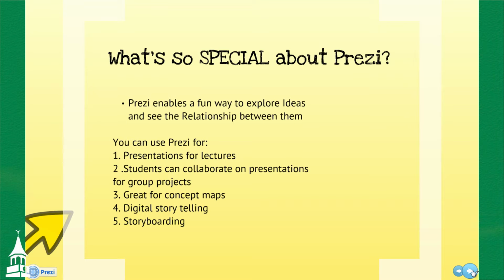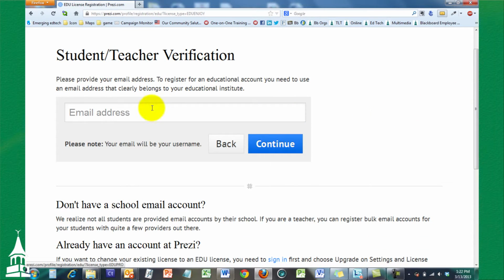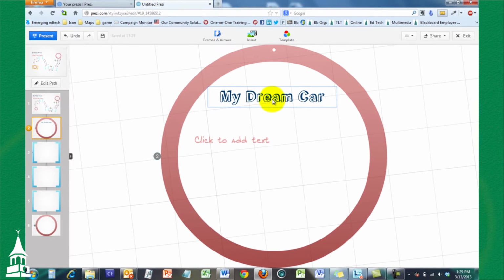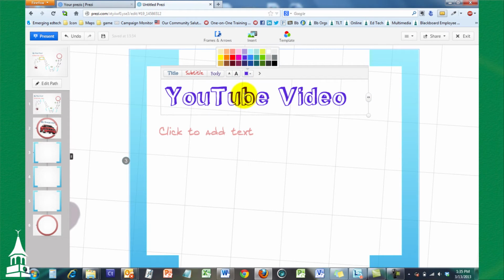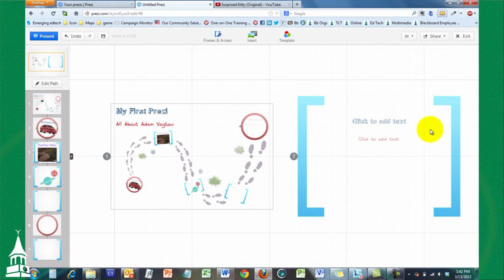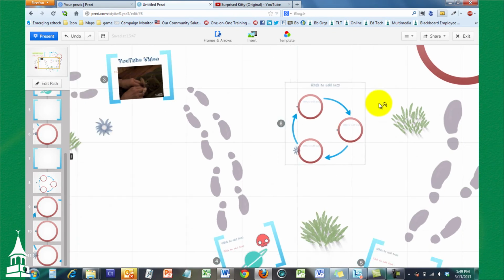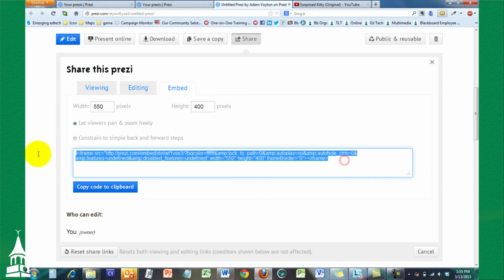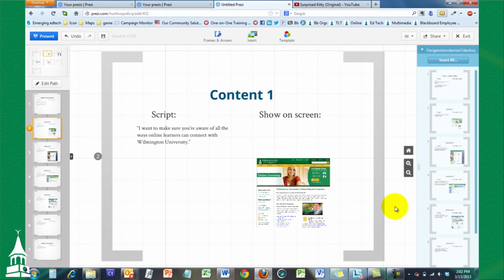Virtual Training: Prezi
This video is part of a series of Educational Technology workshops presented by Wilmington University.

Prezi is a free website you can use to create online presentation. It is quickly gaining popularity as Prezi may capture an audience's attention more than a traditional slide-based presentation tools. This workshop will introduce you to how to create a Prezi. We'll cover how to use templates to design a custom Prezi, link frames together, layer and zoom, and insert YouTube videos.

Objectives:

•  Set up an account on Prezi.com
•  Create a Prezi
    o  Use a built in template
    o  Customize colors and fonts with the theme wizard
    o  Add sets of text and headings
    o  Add an image from Google
    o  Select a YouTube video and embed it in a Prezi
    o  Resize and rotate an object using the transformation tool
•  Import a PowerPoint into Prezi
•  Share the link to a Prezi with others